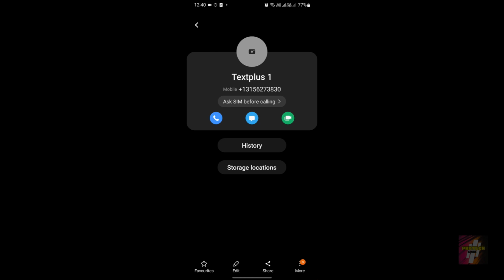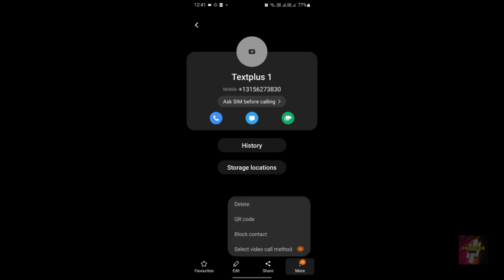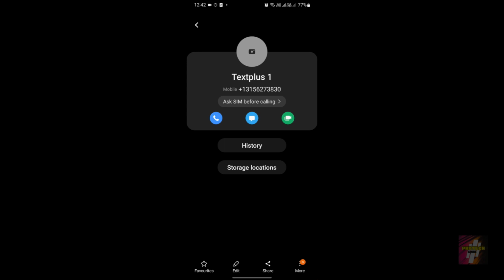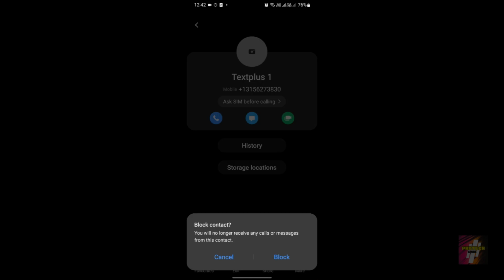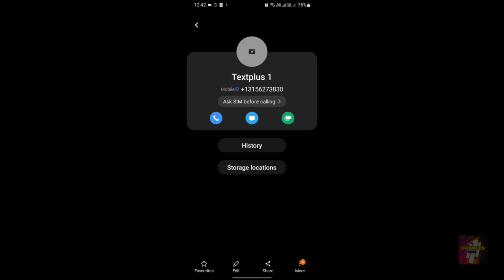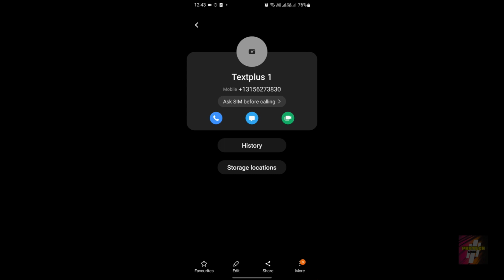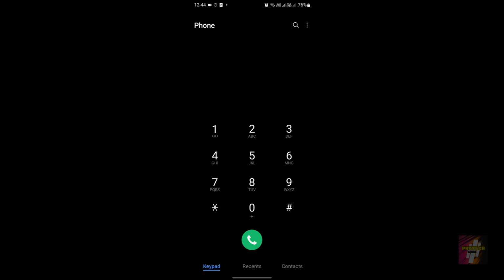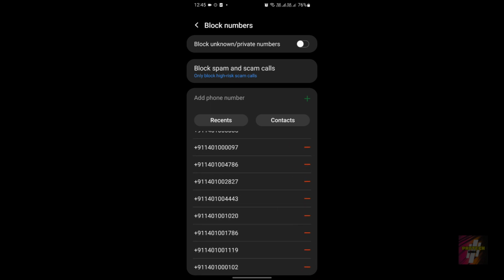How To Block Mobile Number Permanently | Block Phone Number | Unknown Number Call Block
In this tutorial, discover how to block a mobile number permanently and effectively on your phone. Learn the step-by-step process to block unwanted calls and messages, ensuring a peaceful and undisturbed mobile experience. Whether it's blocking spam calls, telemarketers, or unknown numbers, this guide provides a comprehensive walkthrough.

📱 Topics Covered:

Blocking Mobile Numbers Permanently
Blocking Unknown Numbers
How to Block Calls and Messages
Ensuring Privacy and Peace of Mind
Managing Blocked Numbers List
🚀 Stay in control of your mobile experience! Say goodbye to unwanted disruptions with this easy-to-follow guide on blocking mobile numbers.

🔒 Channel Name: Protech Genius